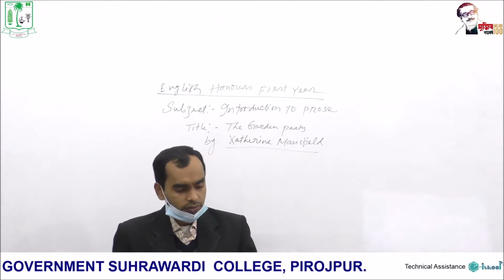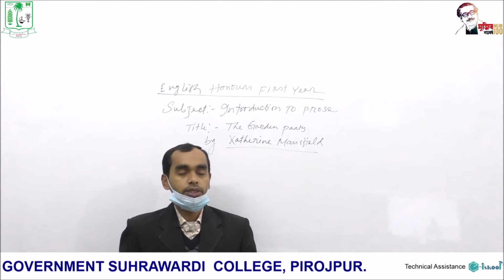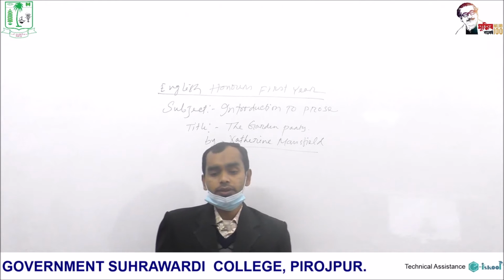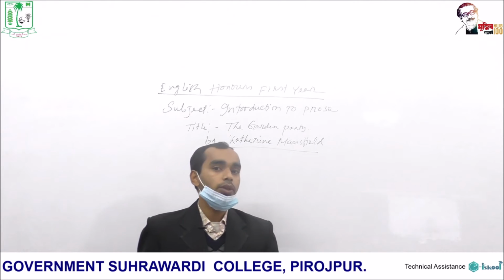অনার্স প্রথম বর্ষEnglish: Introduction To ProseTitle: The Garden Party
অনার্স প্রথম বর্ষ
English:
Introduction To Prose
Title: The Garden Party
জনাব উজ্জ্বল কুমার হালদার
প্রভাষক, ইংরেজি বিভাগ